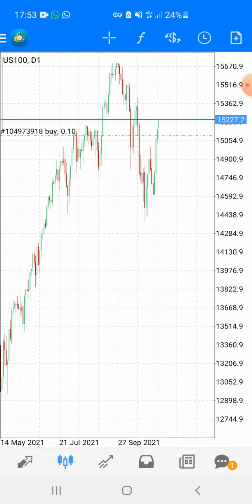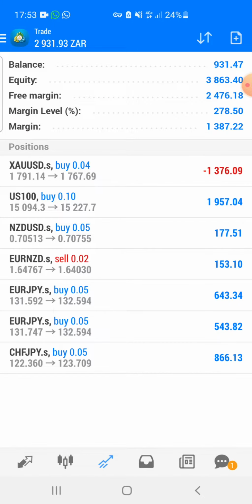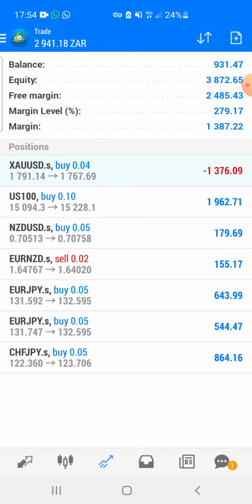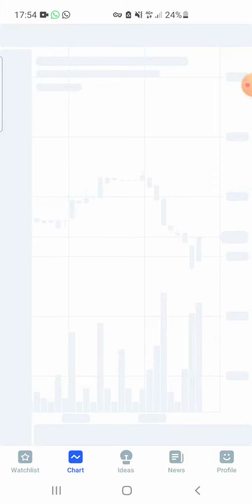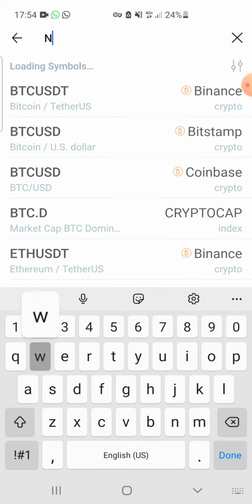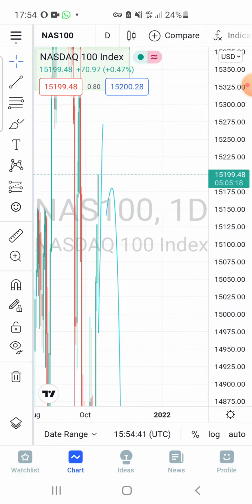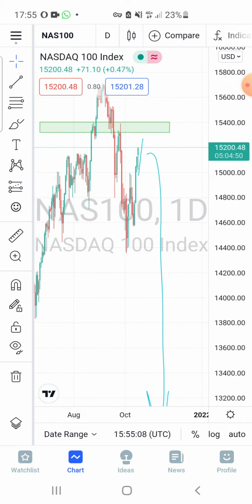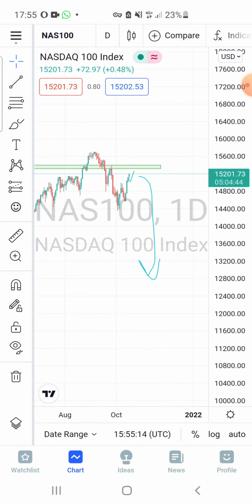Forex beginners course Free || Nasdaq analysis 👌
Free forex course  for beginners Available. learn how to trade forex from our institution free of charge.

____________________________________________F_________

How to trade forex, Forex course for beginners, Forex trading